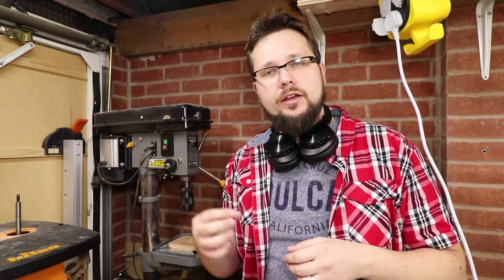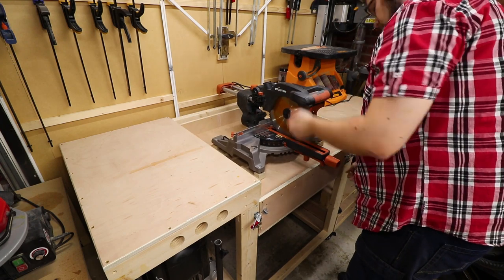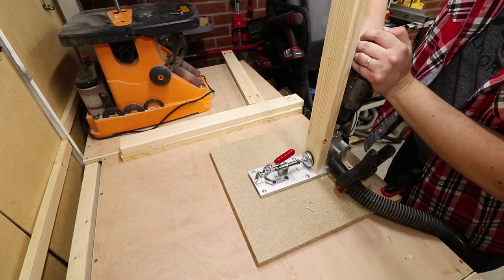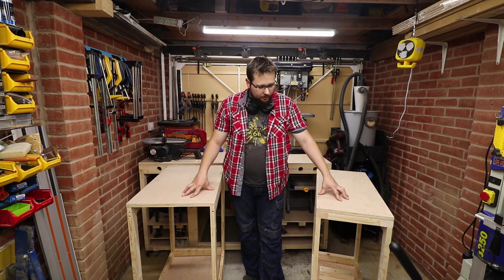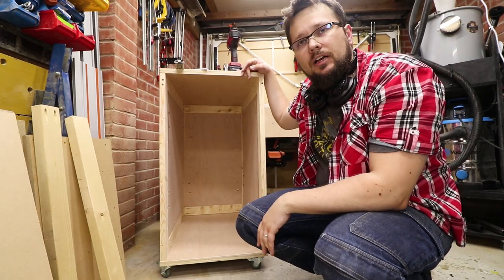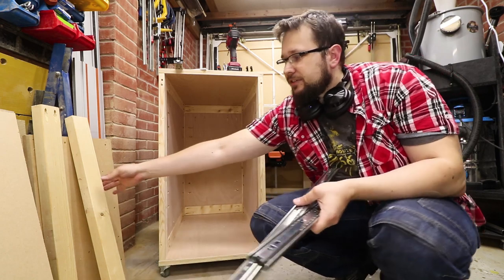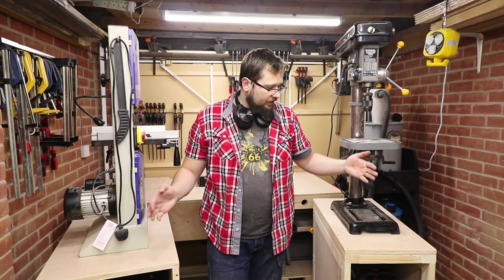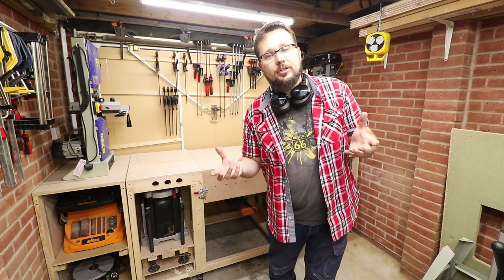Mobile tool carts for small workshops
In this video I will be building two mobile workshop carts for my large power tools.
One of the carts is designed for my large pillar drill and a 50 liter air compressor.
The second cart will have a bandsaw on top and two full extension shelves for easy access to my Trition sander and scrollsaw.
I hope you will find this video inspiring and informative.
I will not be providing a cut list as these carts are designed to fit in my workshop space and house my tools.

Pillar drill cart cut list:
Plywood sheet for base – 38cm x 76.5cm x 1.2cm
Plywood sheet for top – 38cm x 76.5cm x 2.4cm
Studs supports for the plywood sheets top and bottom (stud board size 6.3cm x 3.8cm) – 4 boards of 76.5cm and 4 boards of 25.4cm
Stud boards for the sides – 4 boards of 2.5cm x 6.3cm x 77.8cm. 4 boards of 2.5cm x 6.3cm x 63.9cm
Side plywood panels are best to measure your cart and then cut them as putting everything together may differ by 1 -2 mm and the panels would not fit. Learned that the hard way ;)
Rear stud board leg support – 2 boards 3.8 cm x 6.3cm x 33cm
Casters – 7cm height

Bandsaw cart cut list:
Plywood sheet for base and top – 2x ( 49cm x 76.5cm x 2.4cm )
Stud boards for the sides – 4 boards of 2.5cm x 6.3cm x 84.2cm. 4 boards of 2.5cm x 6.3cm x 63.9cm
Rear stud board leg support – 2 boards 3.8 cm x 6.3cm x 44cm
Casters – 7cm height

Tools I use and recommend:

All my tools, woodworking accessories and video making kit is now in one place for you to check out. Under the link below you will find all my tools as well as material that I use on daily basis.

It is your responsibility to use your tools in a safe and correct way. And follow all health and safety regulations in your workshop.